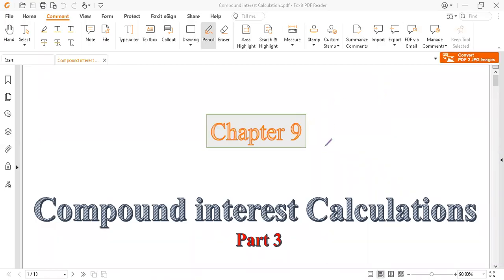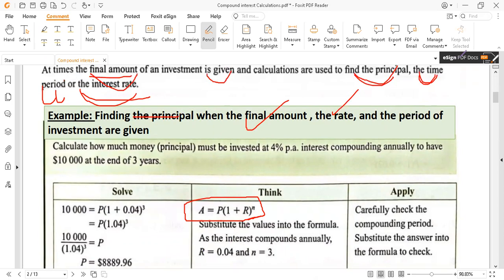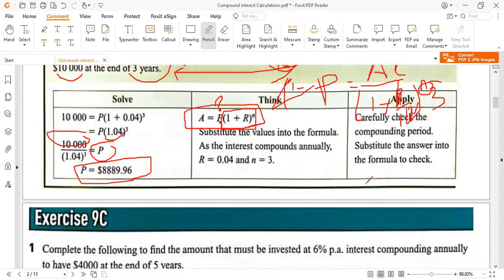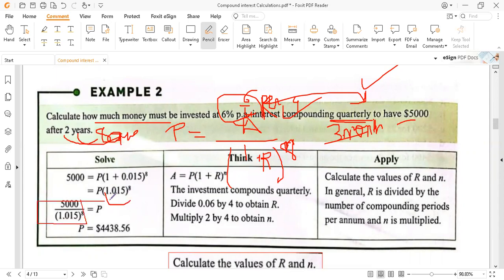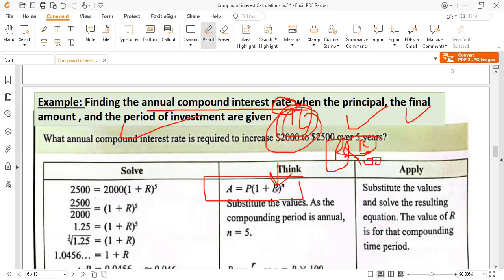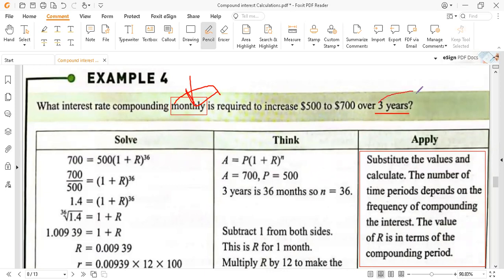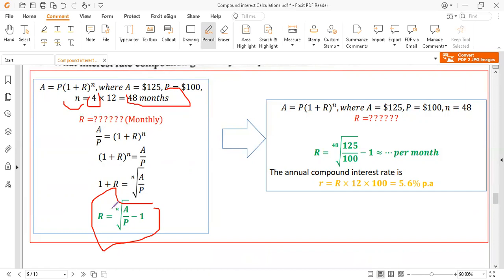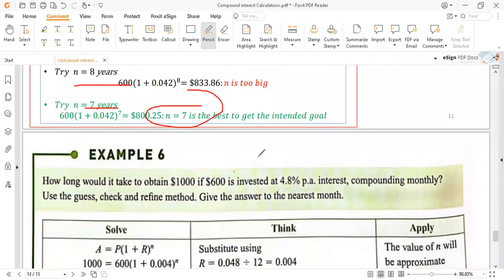Compound interest Calculations: Grade 10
-Use the formula of compound interest to find one unknown as the amount of investment, the rate, or compounding period while the others info are given